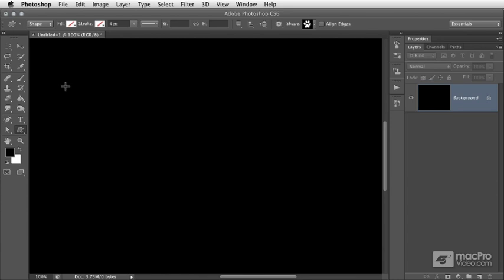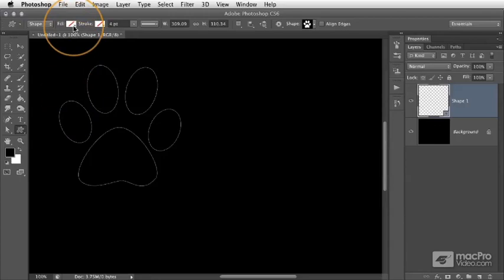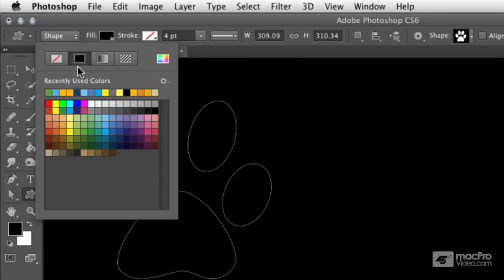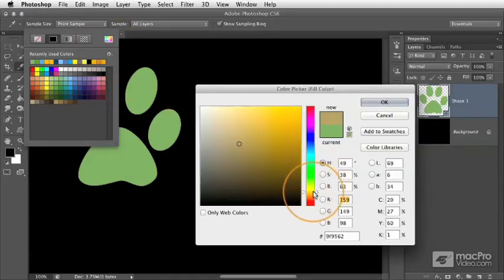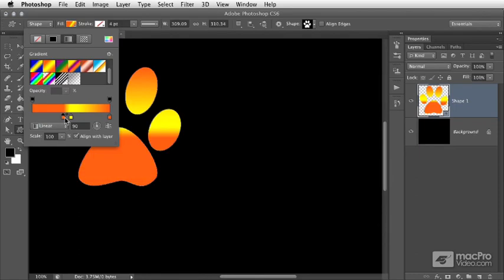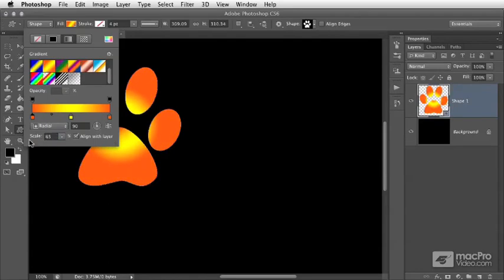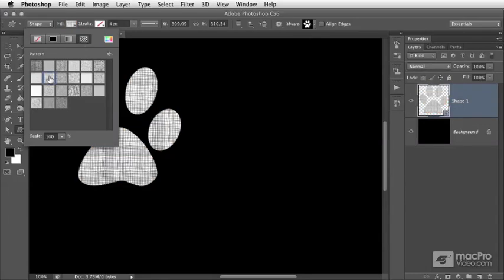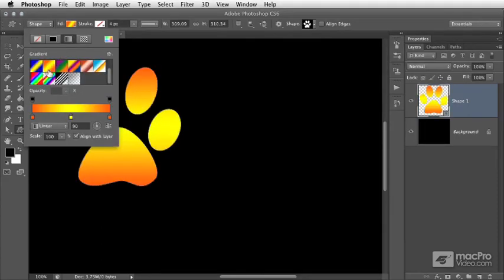Photoshop CS6 103: Understanding Brushes Vector Tools and Transforms - 24. Vector Tool Options: Fill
Photoshop CS6 103: Understanding Brushes, Vector Tools and Transforms by Dan Moughamian
Video 24 of 41 for Photoshop CS6 103: Understanding Brushes, Vector Tools and Transforms

If you want to know all about Brushes, Vector Tools and Transforms inside Photoshop, this tutorial will inspire you to explore and master all the options these tools provide. And if you are a graphics tablet user, Dan shows you how to easily harness their power and use them to their full advantage.

Dan also demystifies the concepts behind Vector versus Raster graphics and explains the pros and cons of working with both. As you explore this section of the course, youll discover all kinds of tips on when and how to work with these amazing tools.

Then watch as Dan deftly straightens and corrects his images using the Warp and Distort Transforms. Youll be impressed by how these simple yet extremely powerful techniques will enhance your photos and speed up your workflow.

So if youre looking to improve your Photoshop skills and, at the same time, expand your creative palette, this tutorial by expert Dan Moughamian gives you all the information you need to know!

For more gems from Dan Moughamian and to expand your general Photoshop knowledge, watch all of macProVideos growing collection of Photoshop courses!